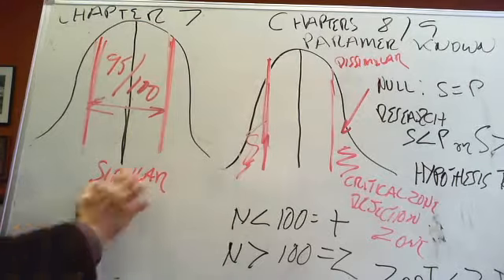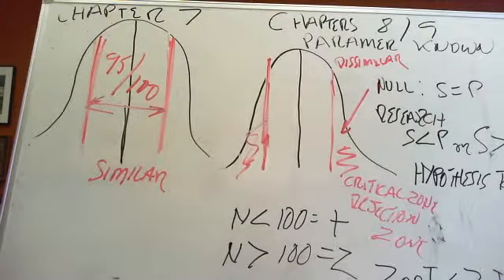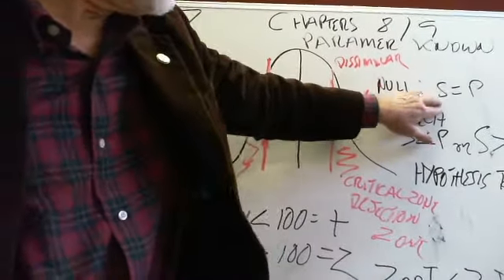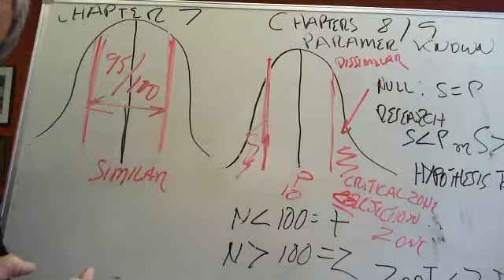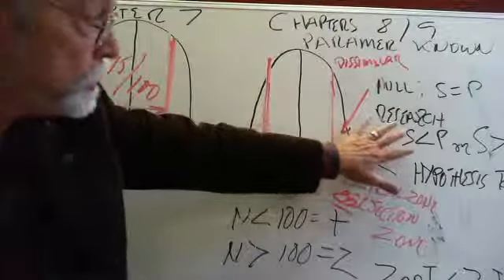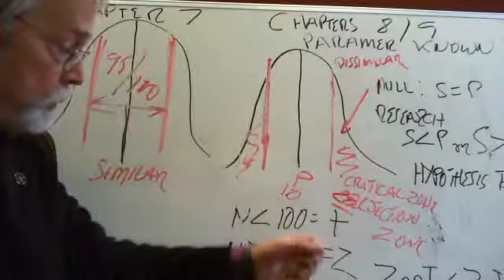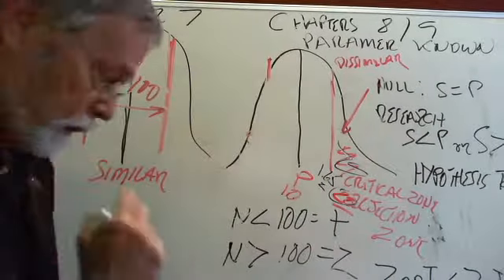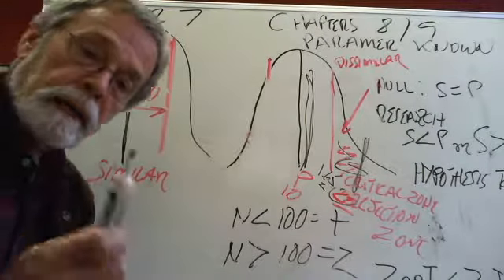SOCI 3311 Chapters 8 and 9 Exam Review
SOCI 3311 Social Statistics Chapters 8 (one sample case) and 9 (two sample case) of Healey.